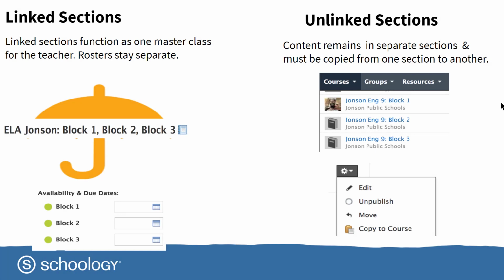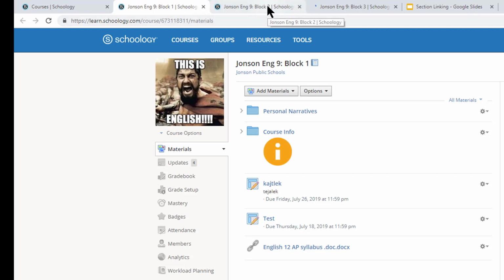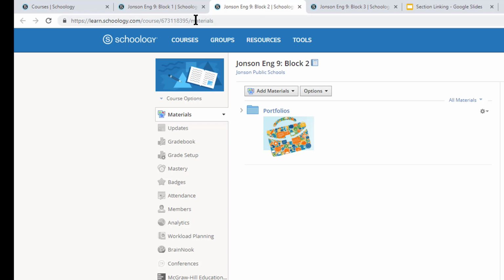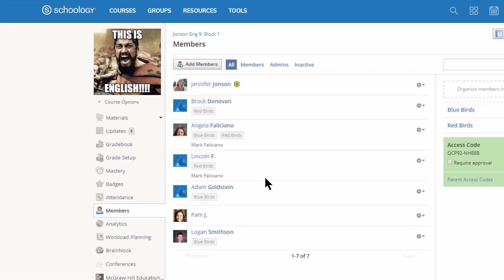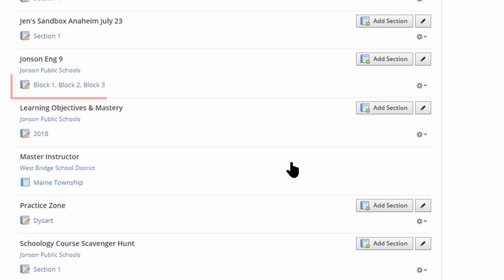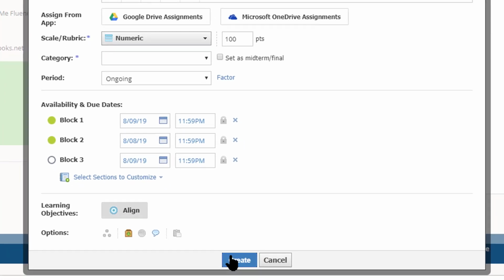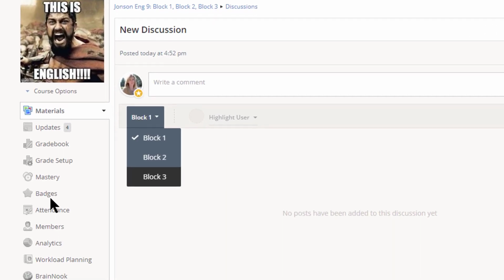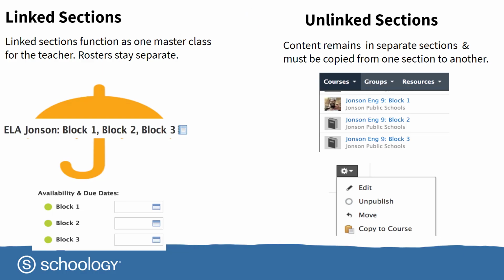Schoology Section Linking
Save time by linking your sections in Schoology